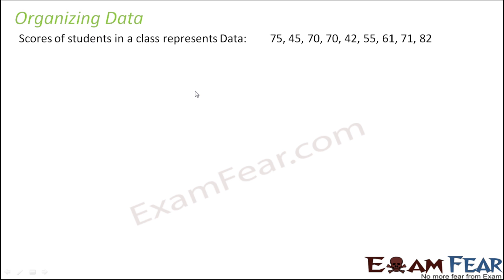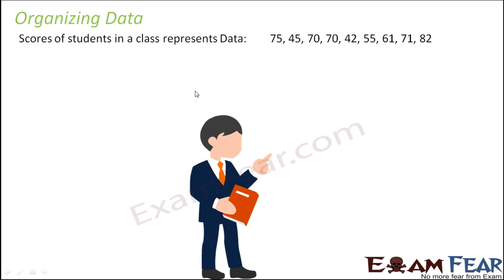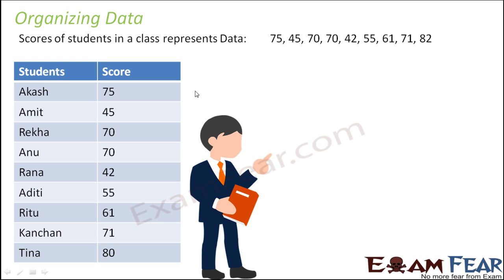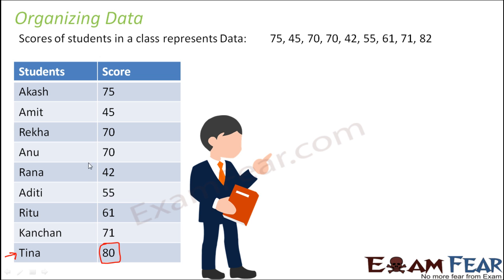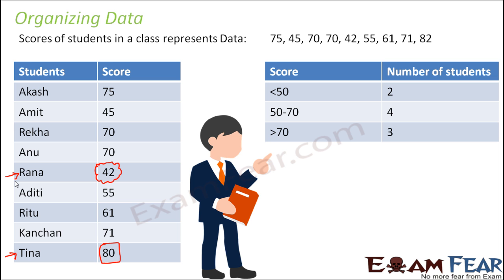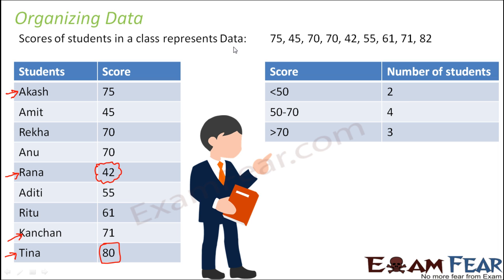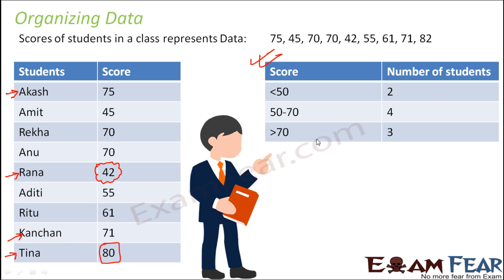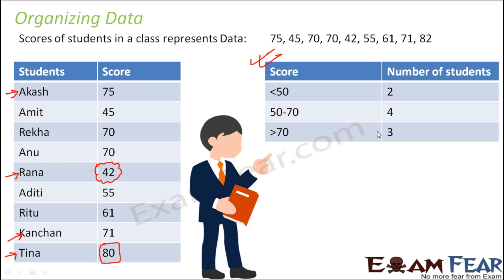Maths Data Handling part 2 (Organising Data) CBSE Class 6 Mathematics VI